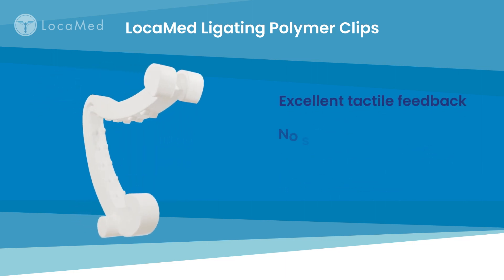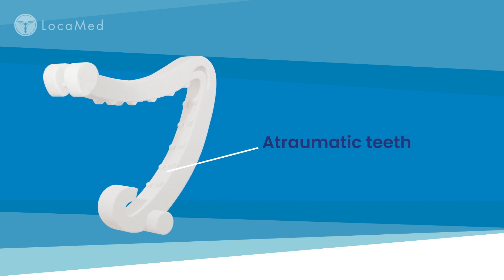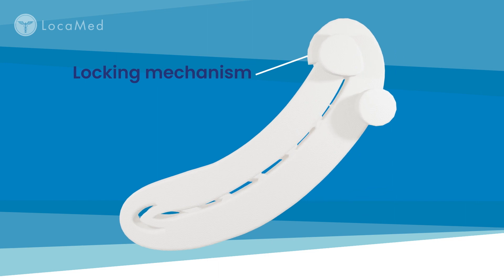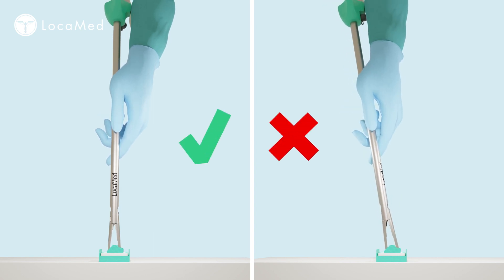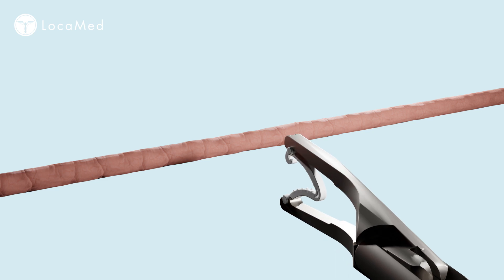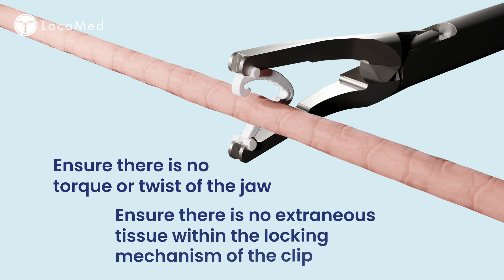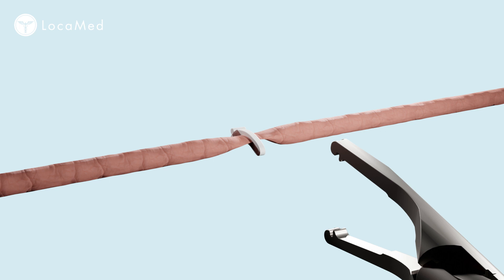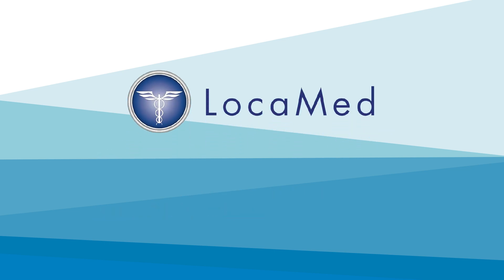Locamed - Polymer Clips - Medical animated explainer video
Tiny Wizard Studio proudly presents our latest 3D animated explainer video, showcasing the innovative LocaMed Polymer Clips - a leap forward in the world of surgical ligation.

🌐 Global Impact & Savings: Discover how LocaMed is making a difference in over 40 NHS Trusts and 20+ countries, delivering up to 50% savings compared to leading brands.

🔵🟢🔴 Three Sizes, Color-Coded: Our animation highlights the three available sizes of LocaMed Polymer Clips - each distinctively colour-coded for easy recognition.

👁️ Close-Up on Quality: See the meticulous features of these clips in detail - integrated teeth for slip prevention, precision bosses for secure holding, and the assurance of even tissue compression.

🛠️ User-Friendly Application: Follow the step-by-step process of applying the clips, ensuring a secure and effective ligation.

🌍 Trusted Worldwide: Understand why health professionals globally prefer LocaMed Polymer Clips for their reliability and efficiency.

🔗 Want more info on LocaMed Polymer Clips?

👉 Check out our animation to see why Tiny Wizard Studio is at the forefront of producing engaging, informative medical animations.